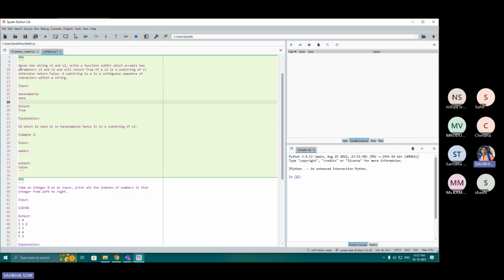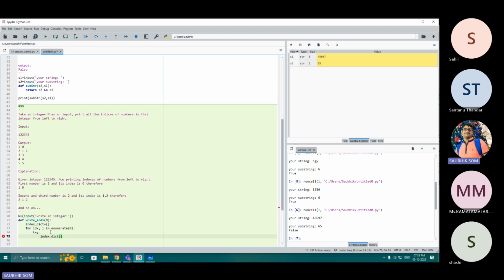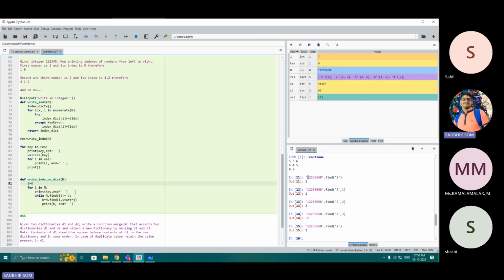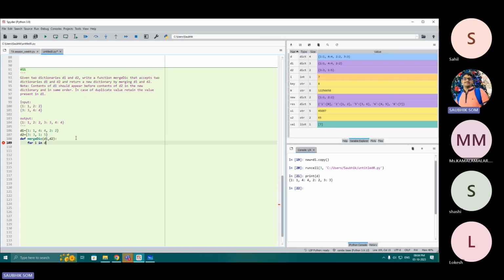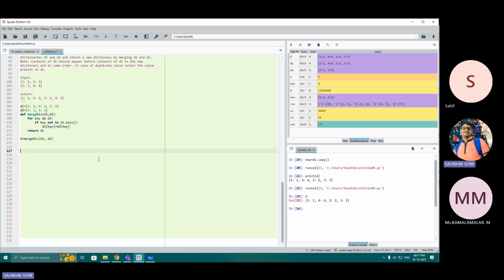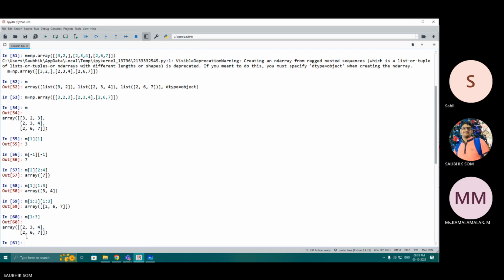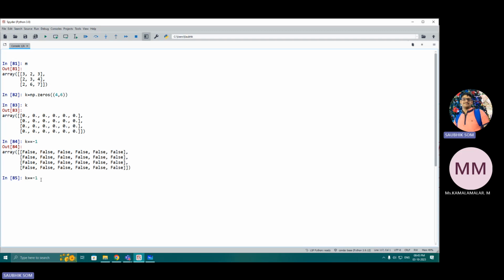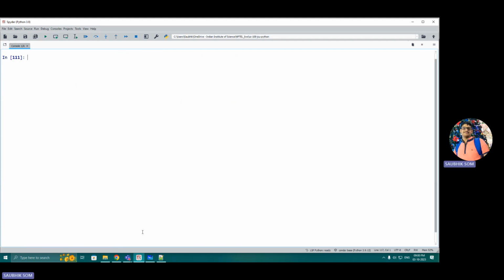TA session-10: NPTEL cs-108 Joy Of Computing Using Python